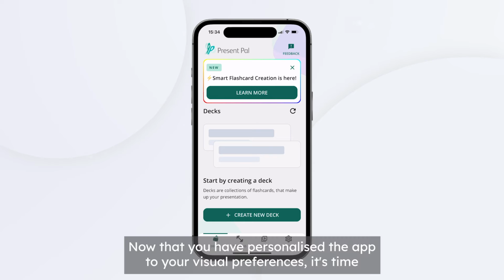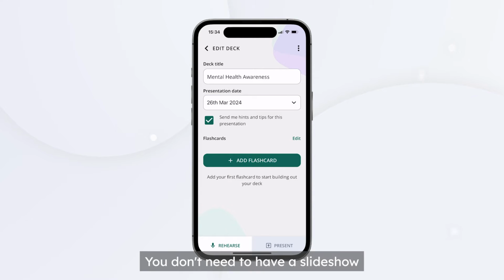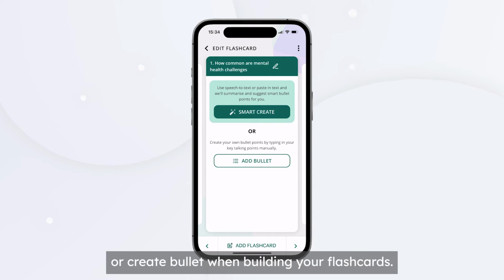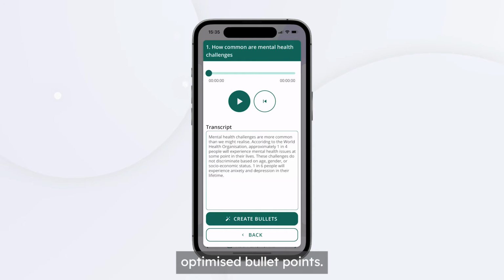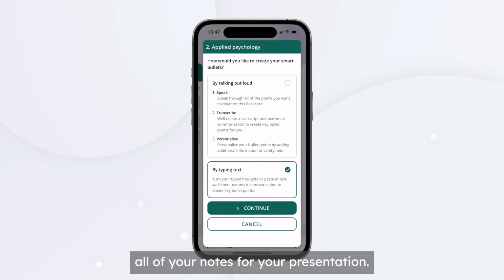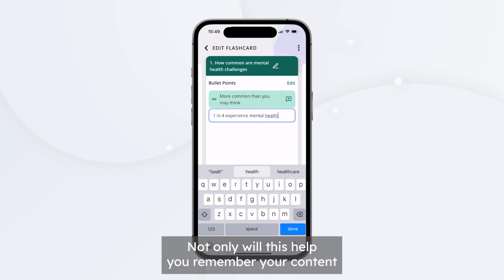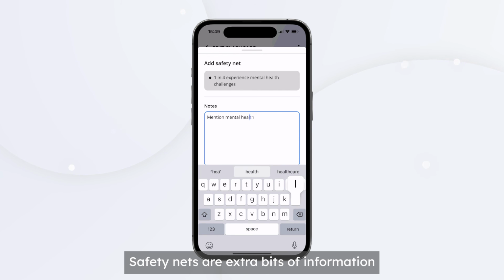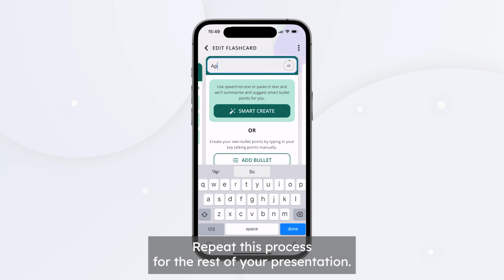Create a Deck of Present Pal Notes | Present Pal Tutorial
Learn how to create decks and flashcards using the Present Pal app to support you with any presentation and communication task.